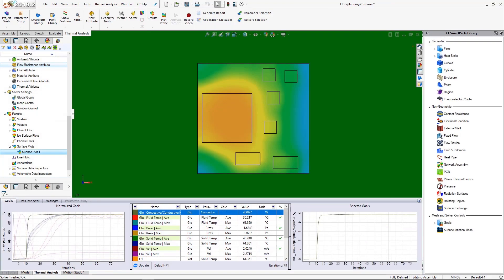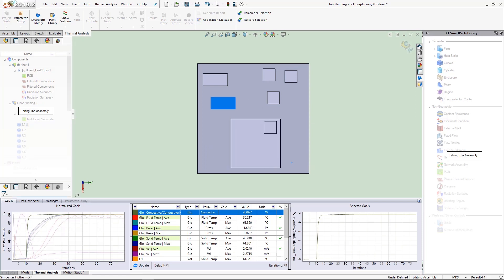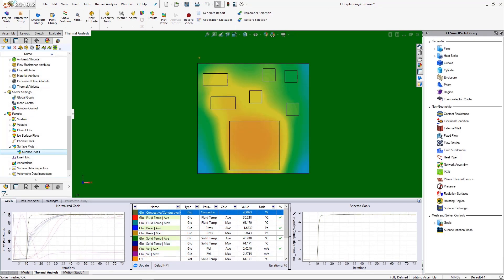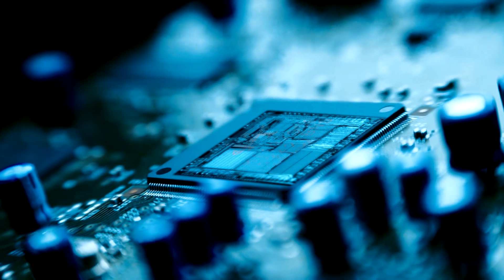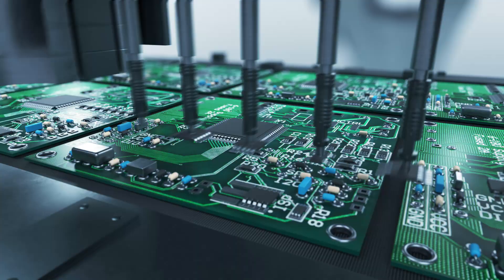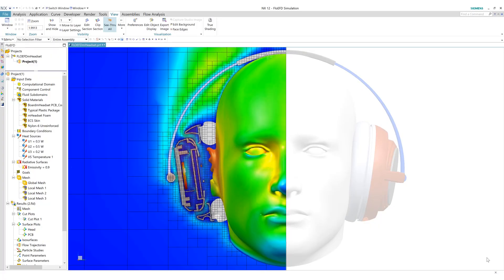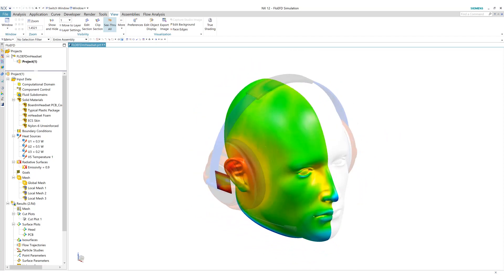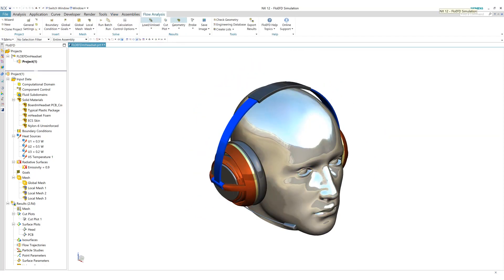Package Science Services | Peers Perspective - Thermal challenges in modern electronics design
Tom Tarter, President of Package Science Services LLC, discusses thermal challenges in modern electronics design, such as devices in a system becoming increasingly smaller. Siemens Digital Industries Software solutions, including Simcenter™ FLOEFD™, can be used to improve workflow, simulate ‘what-if’ scenarios, and ultimately save costs for an organization.